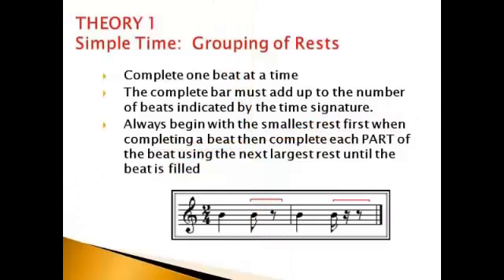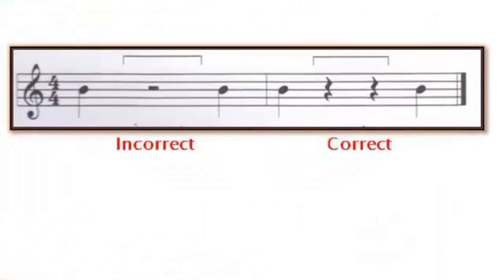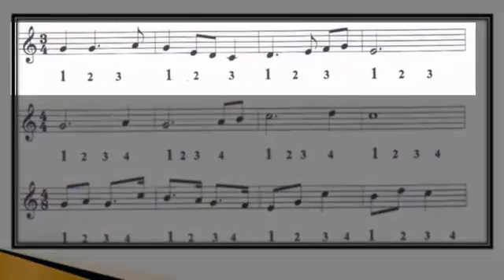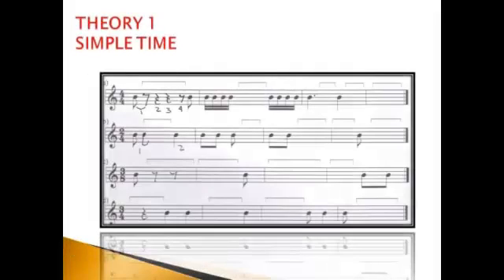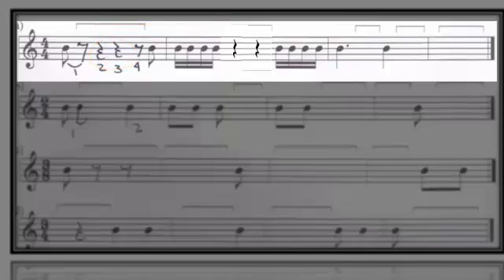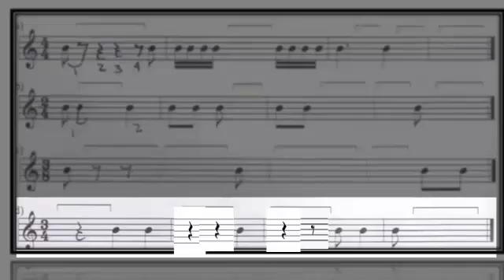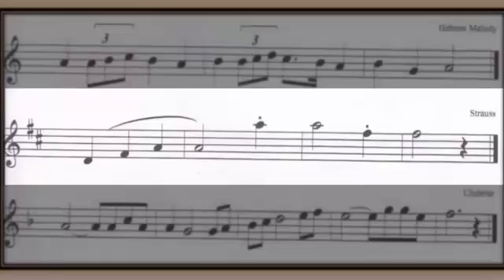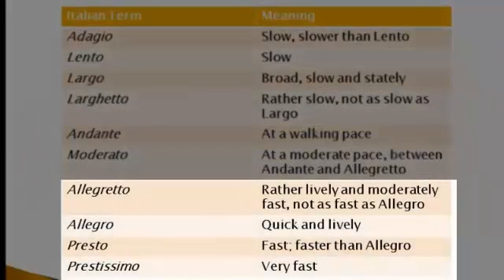THeory 1 Module 7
Grouping of Rests